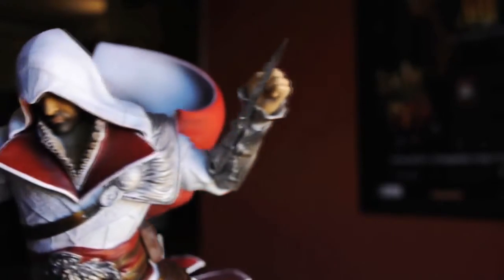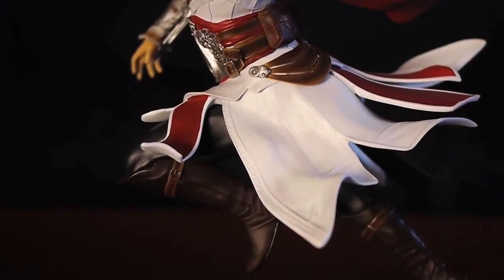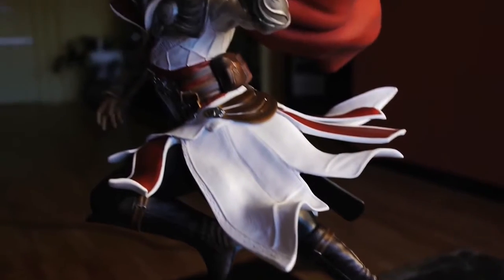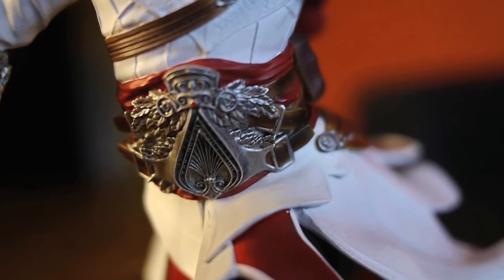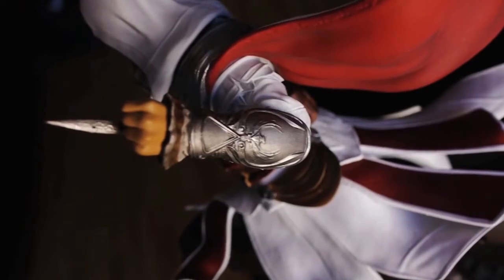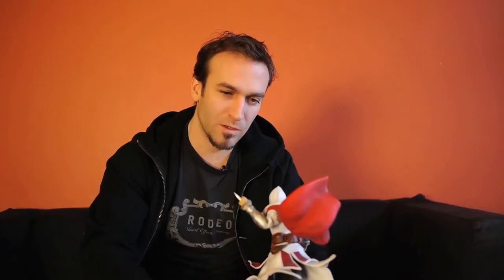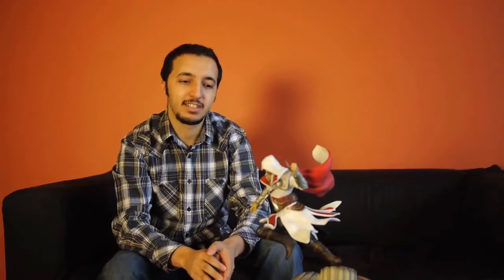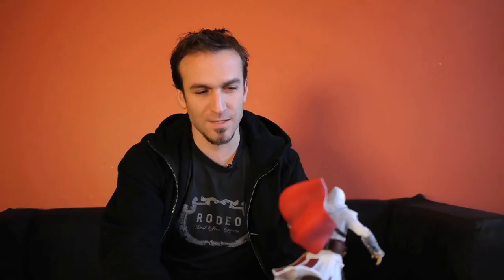Assassin's Creed Revelations Ezio's Fury Trailer